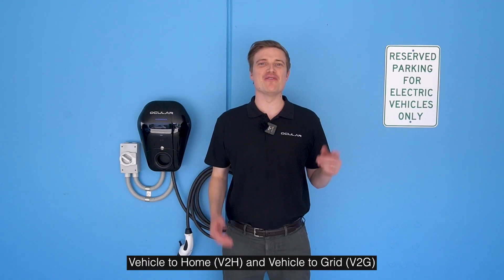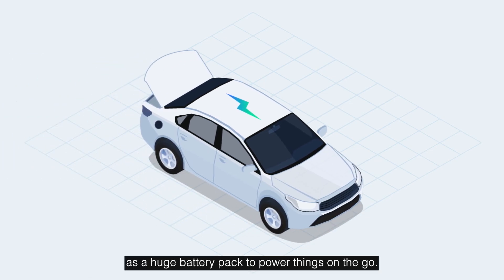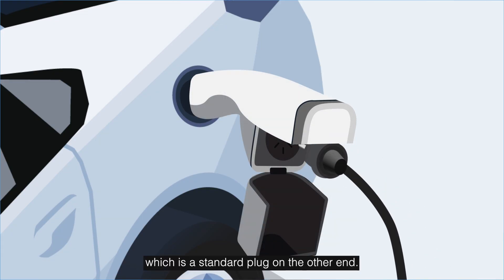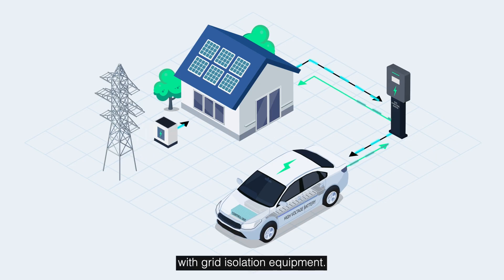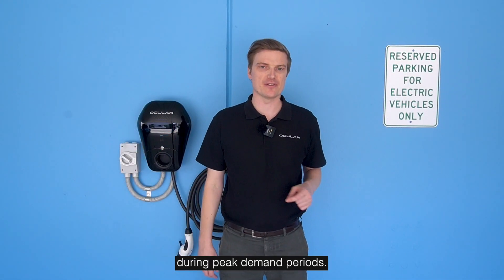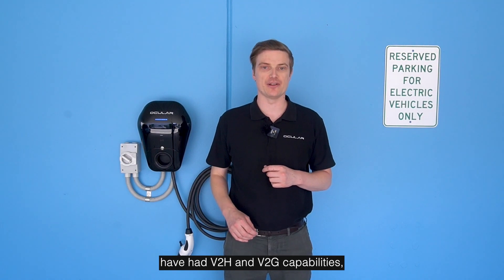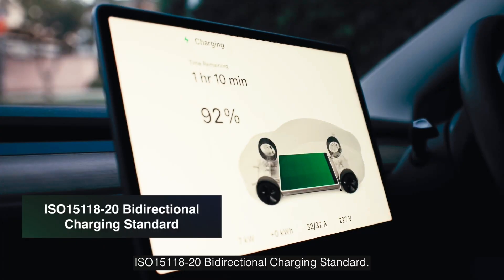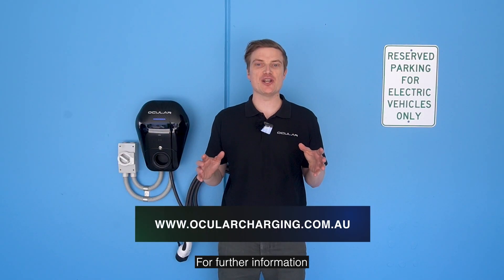Using EVs as Home Batteries? V2G, V2H, and V2L Explained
Can your EV do more than just drive? With bidirectional charging, it can!

In this video, Will from Ocular Charging explains Vehicle-to-Load (V2L), Vehicle-to-Home (V2H), and Vehicle-to-Grid (V2G)—what they mean, how they work, and how they can help you get even more value from your electric vehicle.

What You’ll Learn:
✅ How V2L lets you power appliances, tools, and more using your EV
✅ How V2H can turn your EV into a home battery, reducing energy costs
✅ How V2G allows your EV to export power back to the grid for potential savings
✅ The latest updates on bidirectional charging standards and upcoming developments

Bidirectional charging is evolving fast, and 2025 is shaping up to be a big year for the technology. Interested to learn more on this topic?